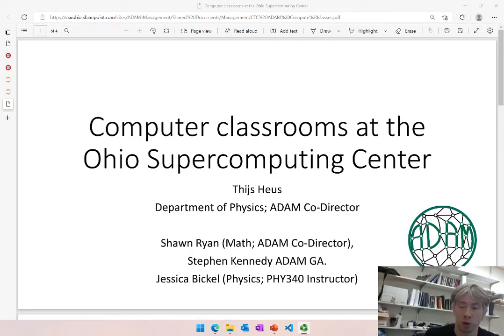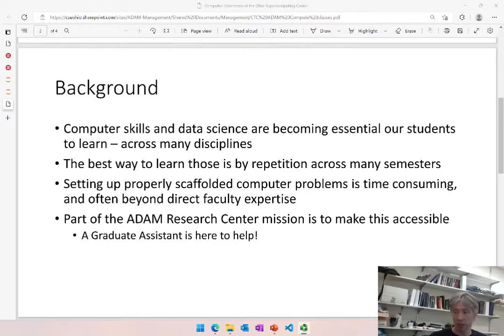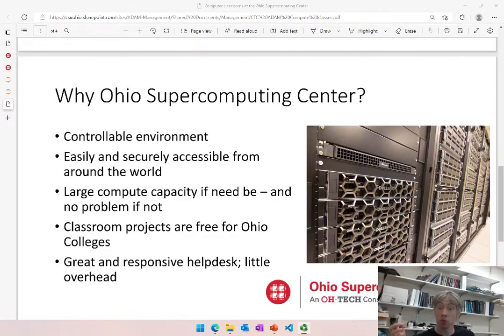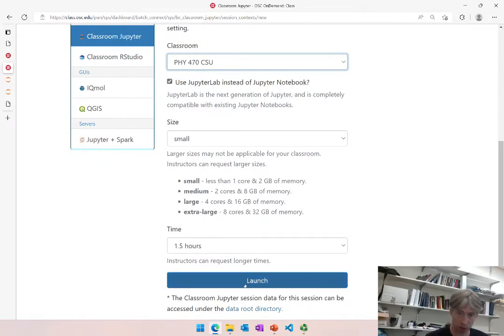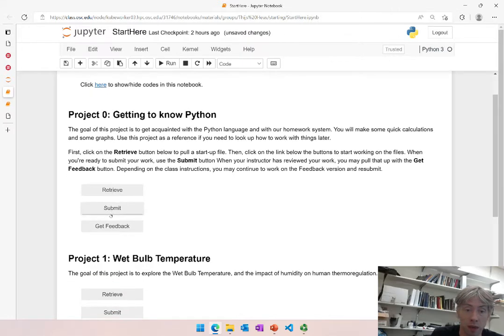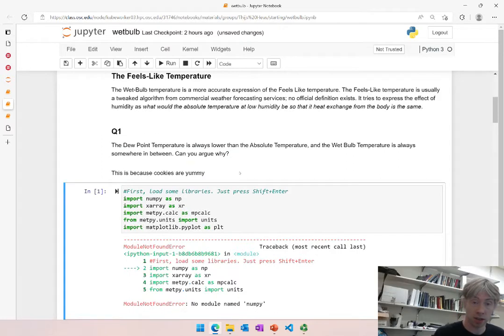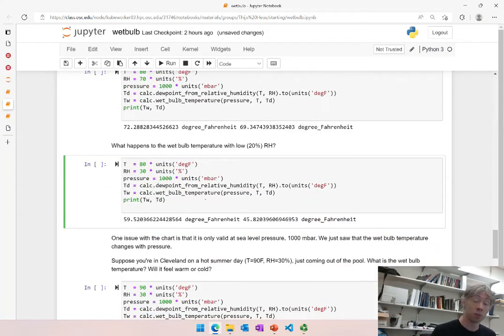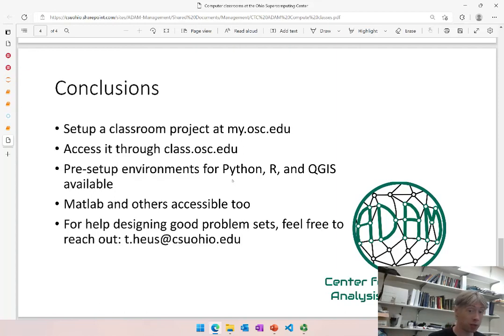Computer Classrooms at the Ohio Supercomputing Center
Thijs Heus, Associate Professor for the Department of Physics at Cleveland State University & ADAM Co-Director,
Shawn Ryan, Associate Professor for the Department of Mathematics at Cleveland State University & ADAM Co-Director,
Stephen Kennedy, ADAM Graduate Assistant,
Jessica Bickel, Assistant Professor for the Department of Physics provide a  tutorial and demonstration on some initial classroom setup for data science and programming skills. The ADAM Research Center provides help for CSU faculty, at the Ohio Supercomputing Center, which is freely available for Ohio Colleges.

Audience: Higher Education Instructors

This presentation was recorded on August 4, 2022 as part of the Cleveland Teaching Collaborative's 2nd Annual Summer Sandbox.